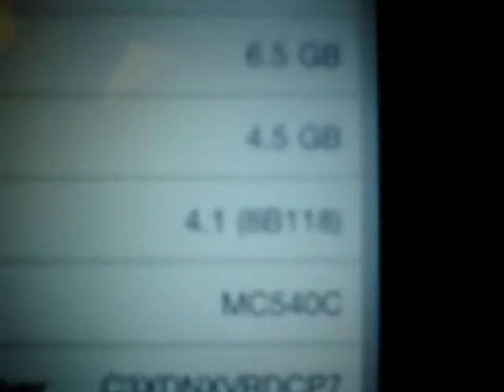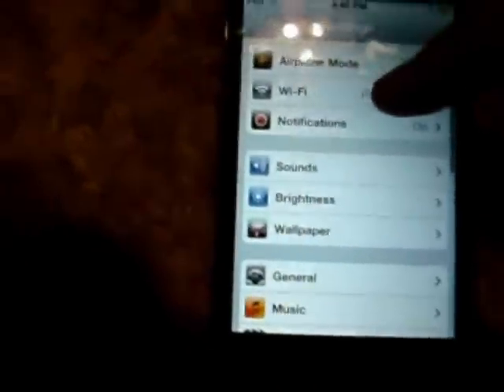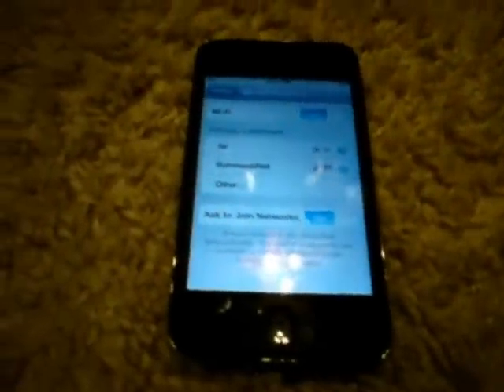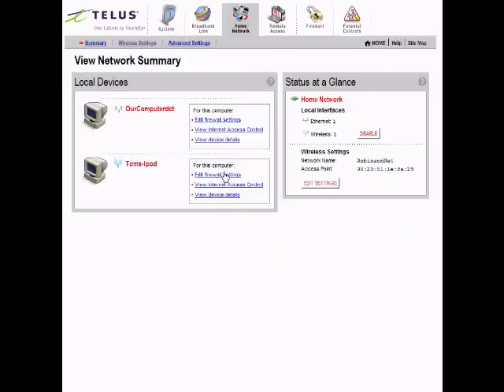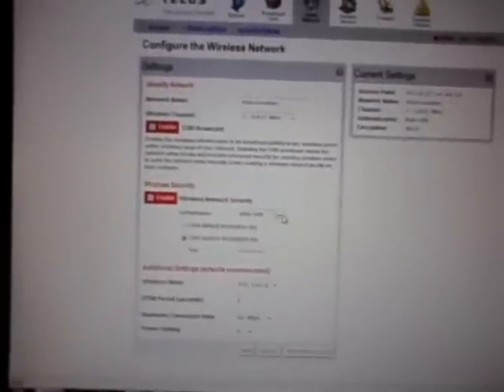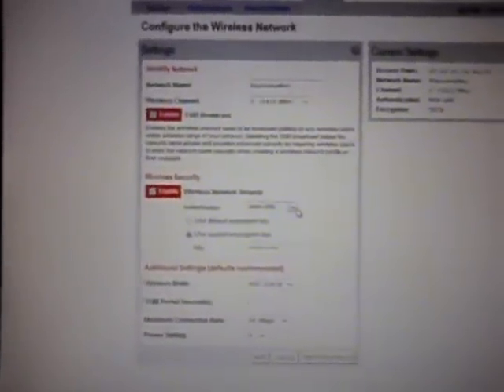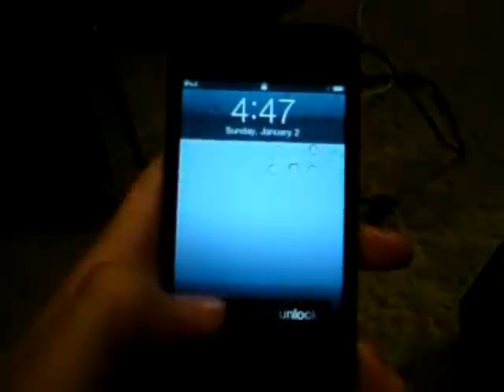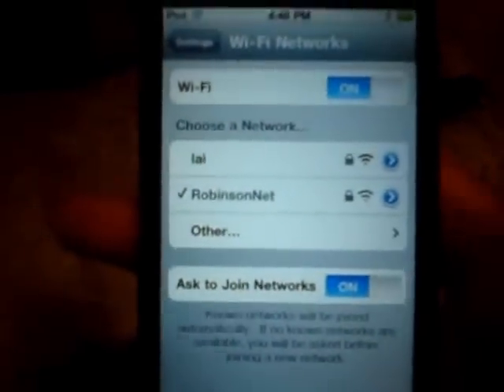How to Connect to Internet on a Ipod Touch with a 2WIRE Router.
Here is how to connect to internet on a ipod touch with a 2WIRE Router. Here is the link for router settings